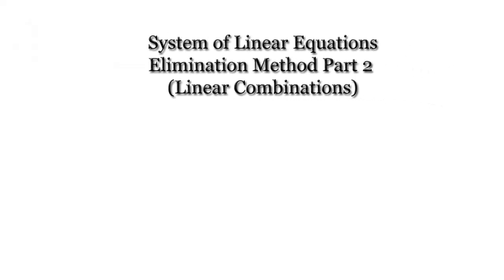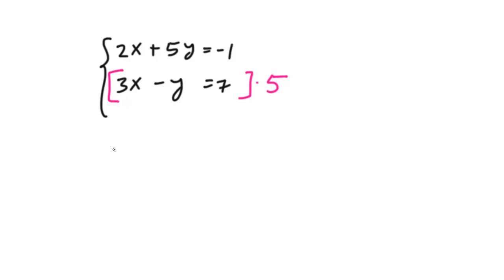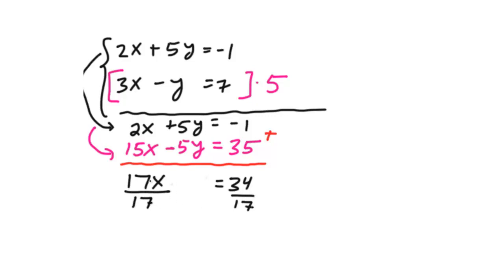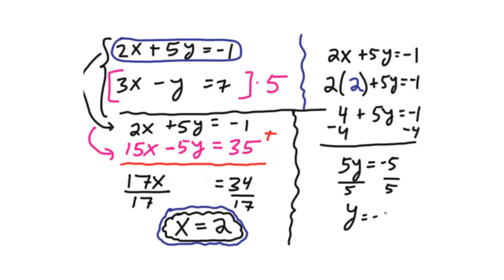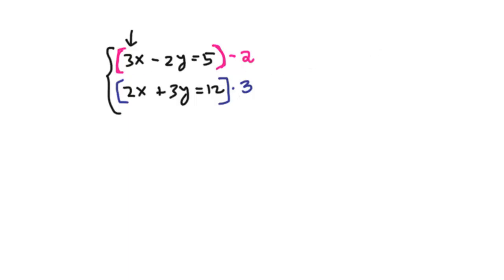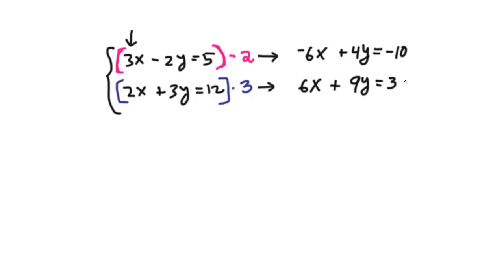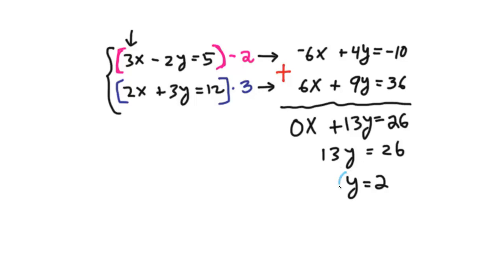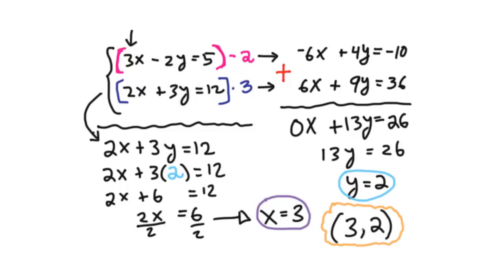System of Linear Equations - Elimination Method Part 2